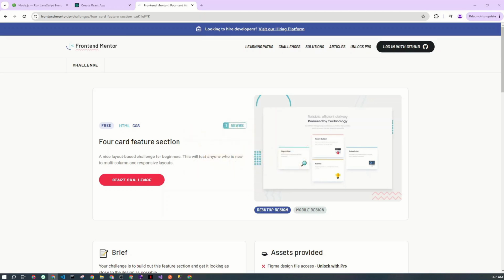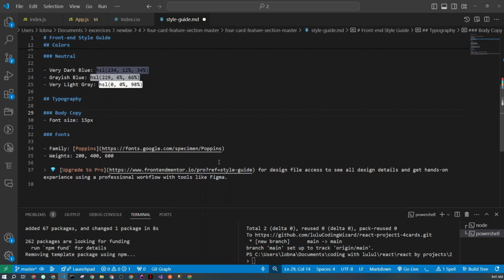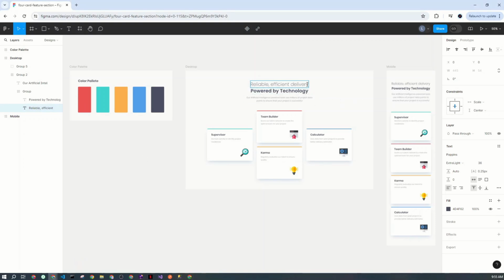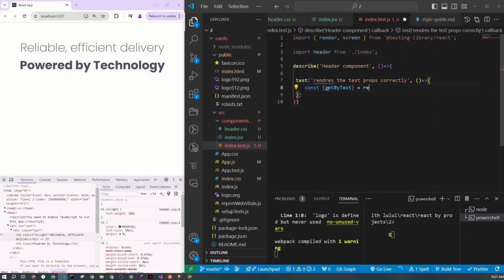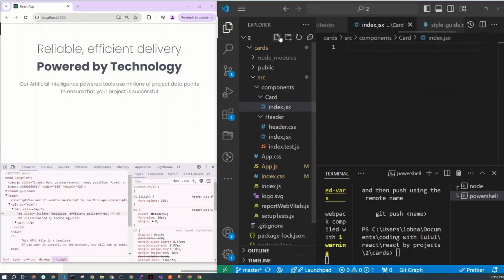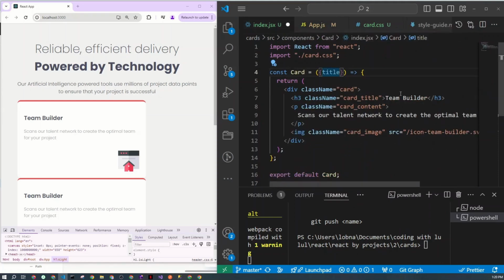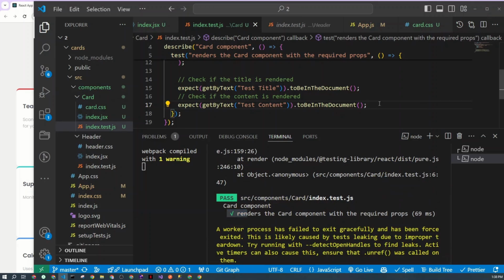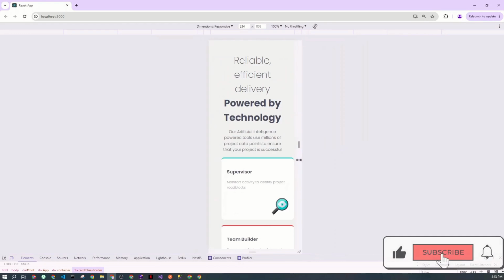🚀 Master React: Build & Test Reusable, Responsive Cards from Scratch! 🛠️✨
🌟 Welcome to our "Learn React by Projects" series, crafted for absolute beginners! 🎓 In this comprehensive tutorial, you'll learn how to create reusable, responsive, and testable cards in React. Follow along as we break down the project step-by-step:

📌 Timeline:

00:00 Overview
00:38 Understanding the Requirements, Tools & Project Setup 🛠️
09:16 Adding Fonts to Your Project ✨
11:54 Creating a Reusable Header Component 📋
25:03 Unit Testing the Header Component 🧪
35:30 Building a Reusable Card Component 🃏
52:50 Defining the Props of the Card Component 📐
54:26 Unit Testing the Card Component 🧪
1:00:27 Page Layout Design 🖼️
1:03:02 Making the Layout Responsive 📱
By the end of this tutorial, you'll have a strong foundation in building dynamic and maintainable UI components in React. Perfect for anyone new to the world of React! 🚀